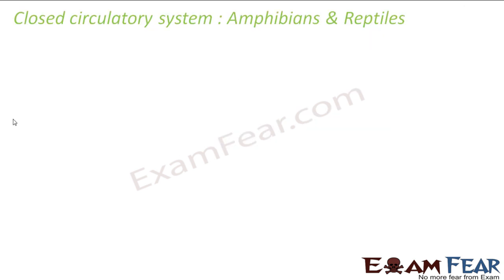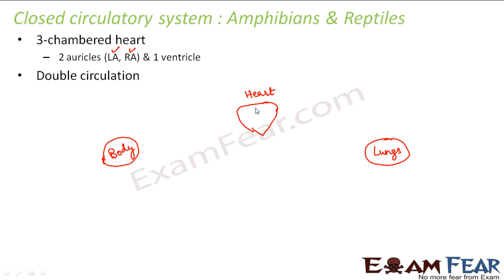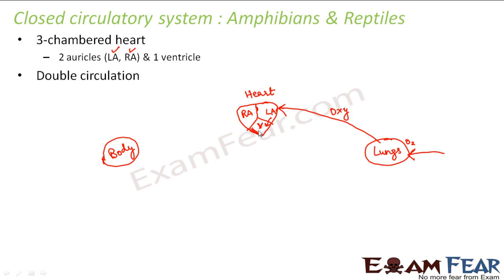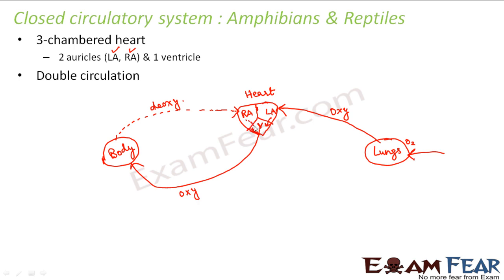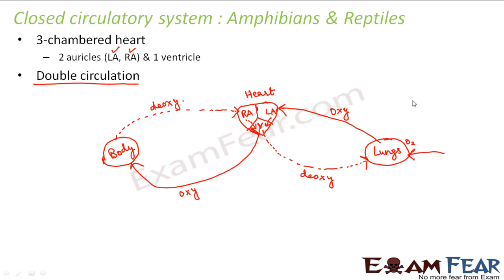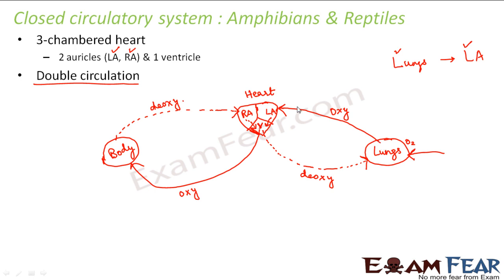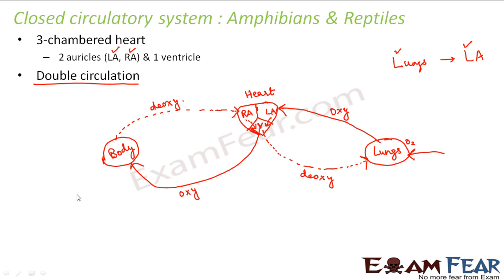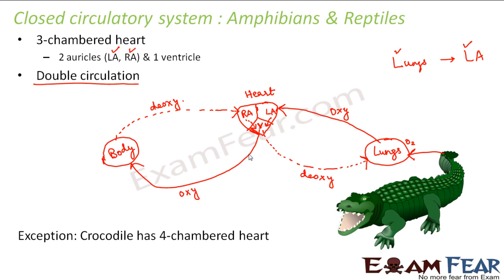Biology Life Processes part 22 (Circulation in reptiles) CBSE class 10 X